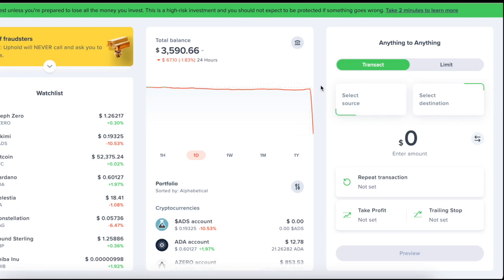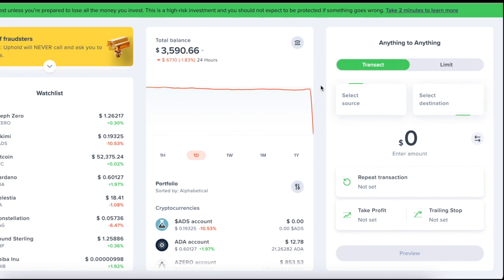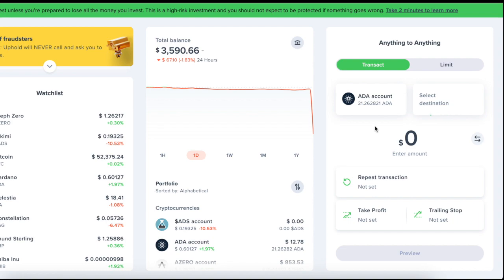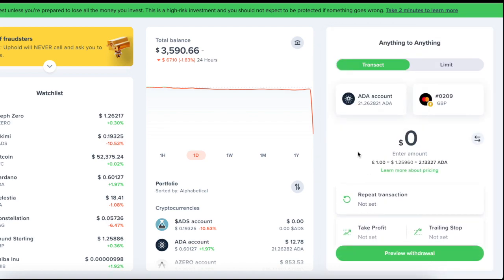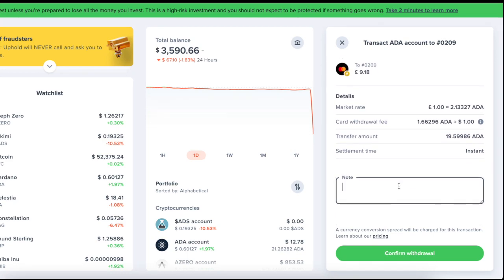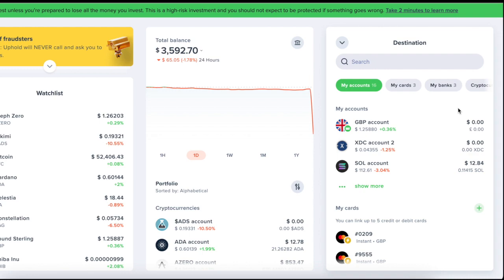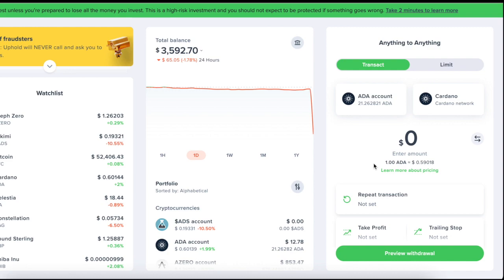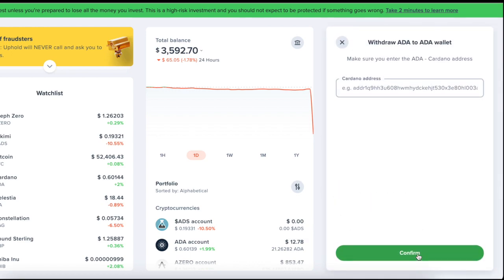How To Sell Cardano (ADA) On Uphold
In this detailed tutorial, discover the step-by-step process of how to sell Cardano (ADA) on Uphold as of February 2024. Whether you're new to the cryptocurrency world or an experienced trader looking to navigate the latest in digital currency transactions, this guide is designed to simplify the process of converting your Cardano to fiat currency or other cryptocurrencies.

Learn everything from setting up your Uphold account to understanding the platform's fees, securing your digital assets, and executing a successful sell order. We'll cover the intricacies of the Uphold trading platform, offer insights into ADA  market trends, and provide tips for minimising fees while maximising your returns.

This video is perfect for anyone looking to cash out their Cardano efficiently and securely. With our comprehensive walkthrough, you'll be equipped to navigate the Uphold crypto exchange with confidence, understanding all there is to know about the selling process, withdrawal methods, and the overall digital currency sell strategy.

Don't miss out on our expert advice for making the most of your cryptocurrency investments in 2024.